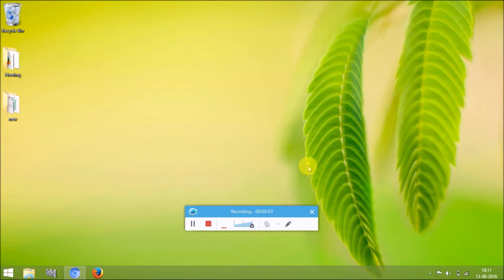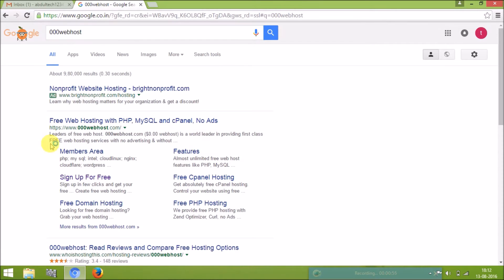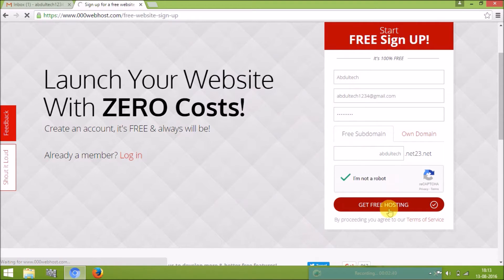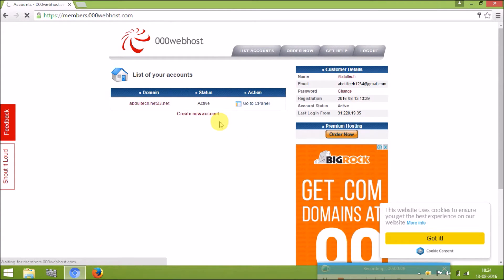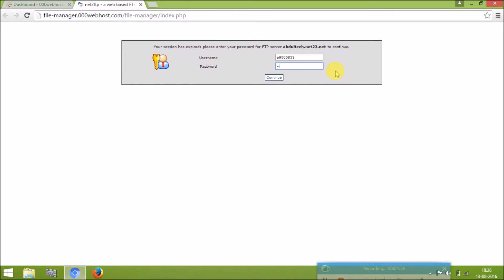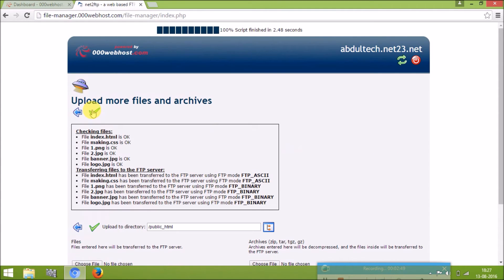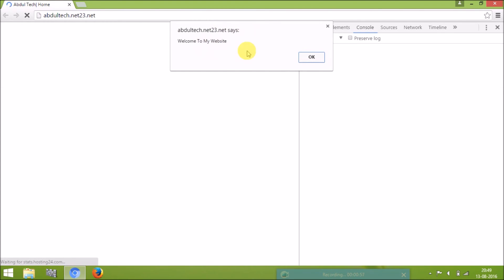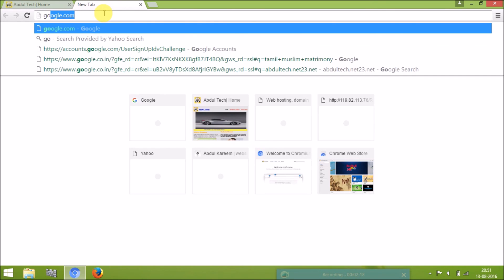How To Publish My Website On Internet For Free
In this video i am going to teach you how to upload your website in internet for free of cost. First of All create a Website after you created your website.

Then go to the and then Search for 000webhost and then click sign up button or you can also click this link
after you go that page enter your details and enter your website address also which you want.

And then go to the Cpanel in 000webhosting and click the Account Details Button and Change the Password. And then click the File Manager button which Presents in the bottom of the page.

And then click the Upload Button then in the Text Box enter public_html then upload your files by clicking the Choose File Button.

After You uploaded all the files click the Tick button which presents in the left corner. That's It !

Now you can go and search for your website by entering your url.

And in next video i Will show you how to get Free Domain. And this is the Website I uploaded during this Tutorial